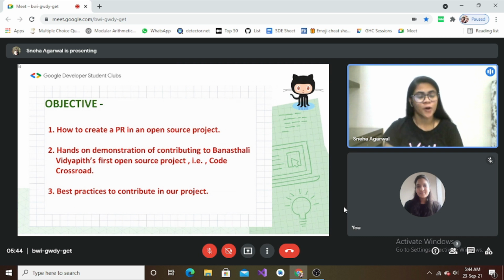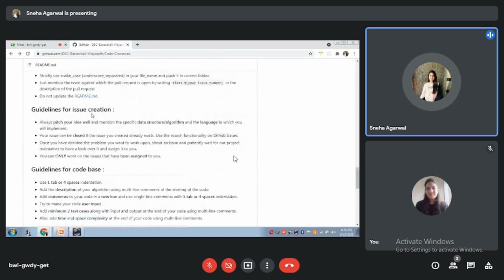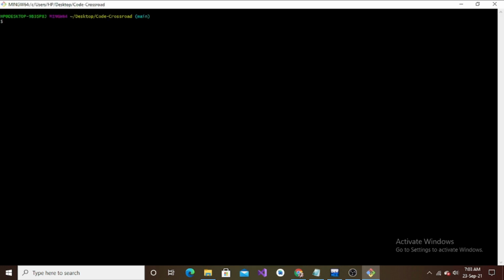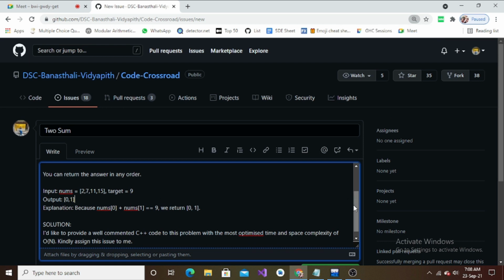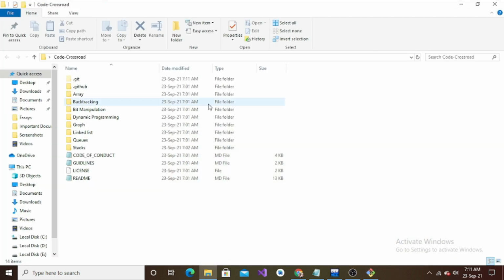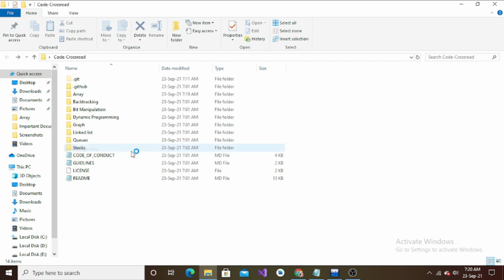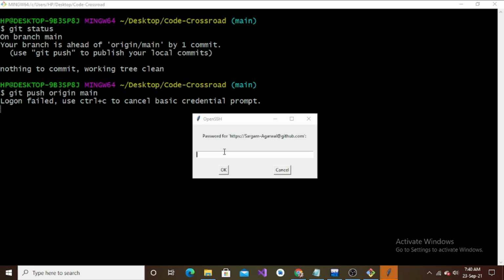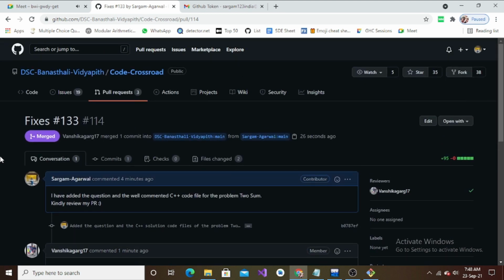GitHub Bootcamp | DAY 4 : Let's contribute to Open Source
Let's mark your contribution with the best labels!✨

Google Developer Student Clubs, Banasthali Vidyapith is here with day 4 of GitHub bootcamp to unravel best ways to contribute to GitHub.🎉

📍Key takeaways-
📌 How to fork, clone and make pull request in an open source project.
📌 Best practises to contribute in our project and guidelines.
📌 Hands on demonstration of contributing to GDSC Banasthali Vidyapith's open source project.

📍Contribute to our first open source project, Code Crossroad (linktree)

📍 Watch insightful videos on DSA on our YouTube Channel.